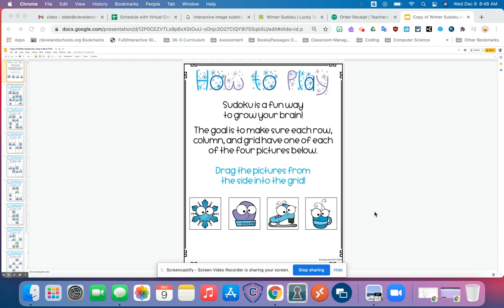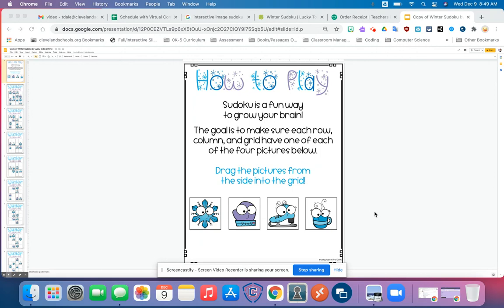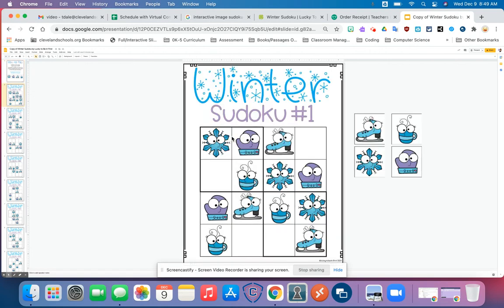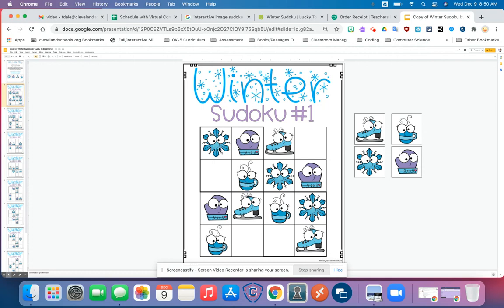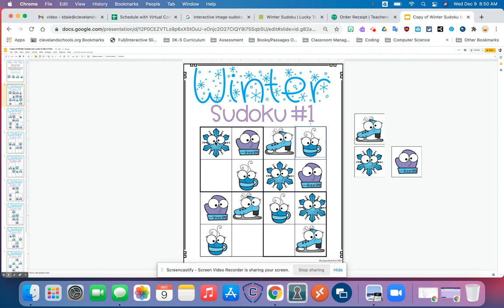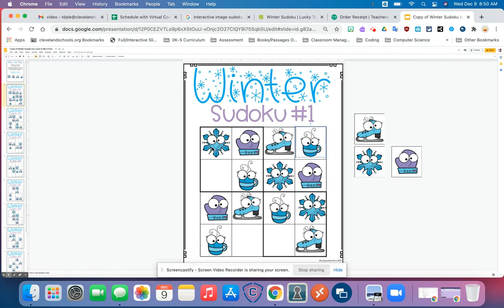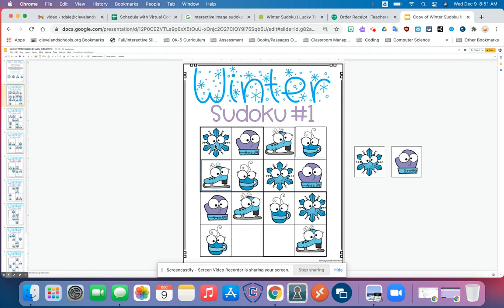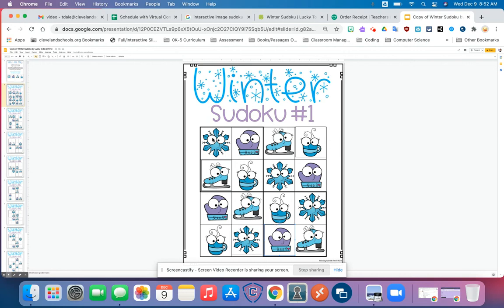Image Soduko/Coding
Image Soduko